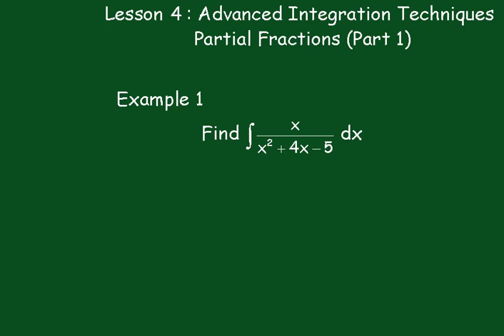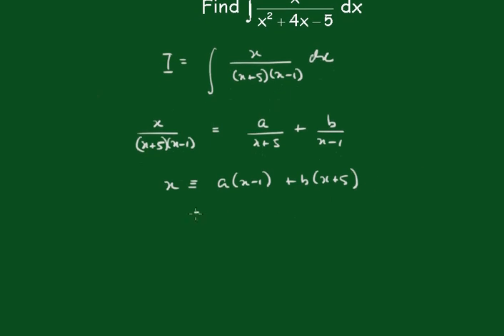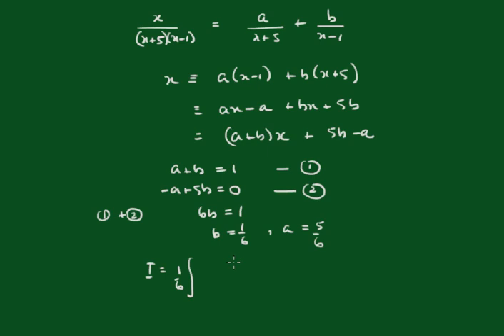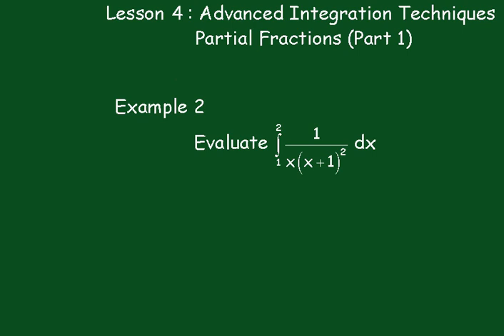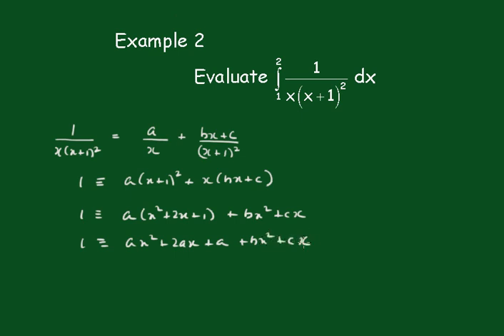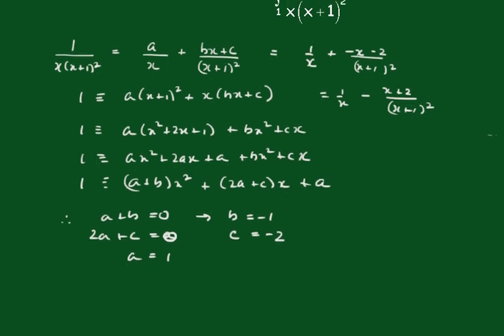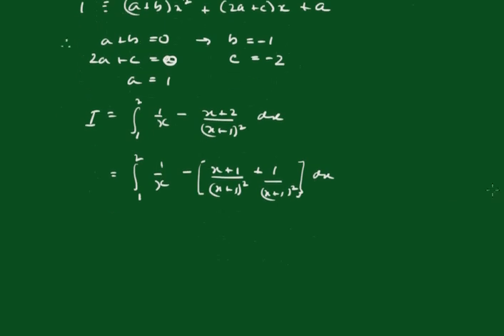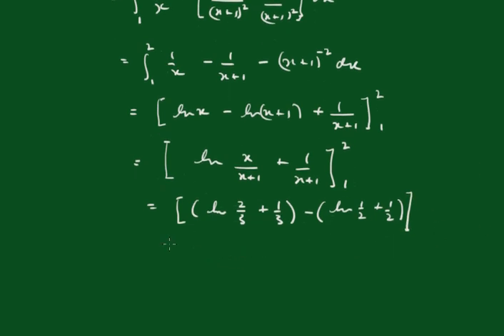Harder Integration: Lesson 4 part 1 (Partial Fractions)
Two examples of integration using the partial fraction method are given.